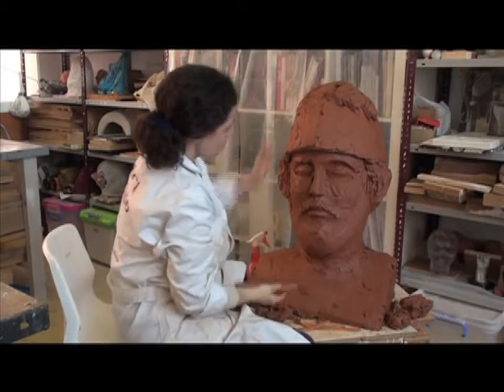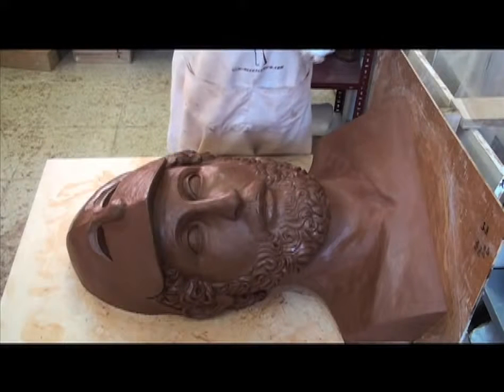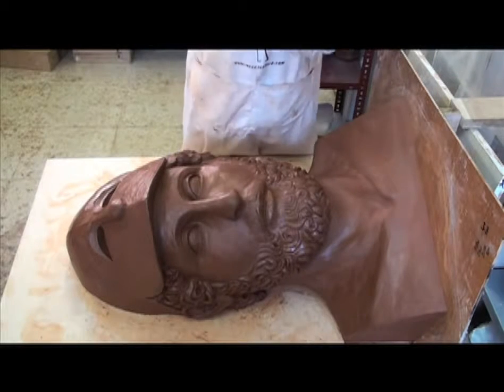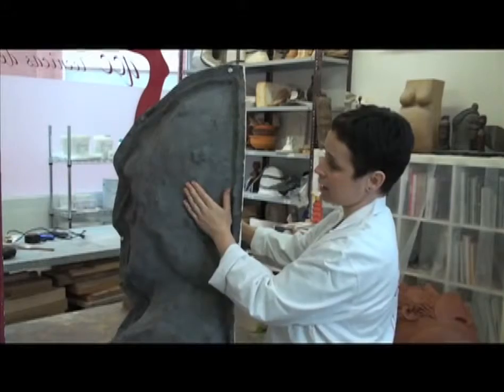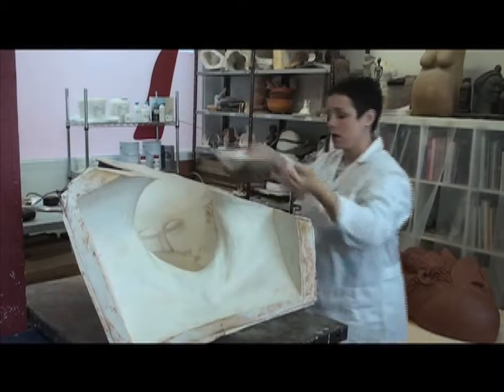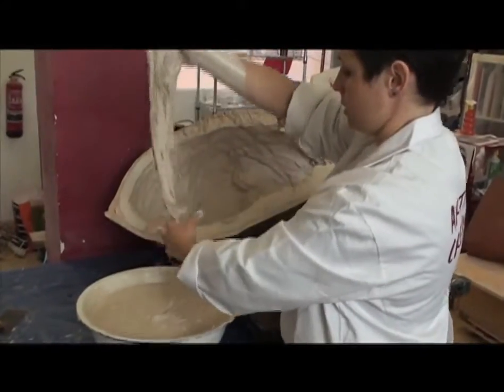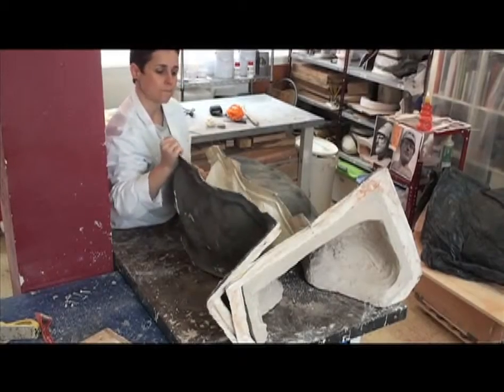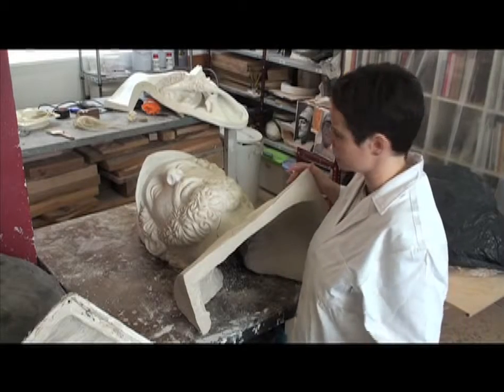2 silikon formen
silikon formen